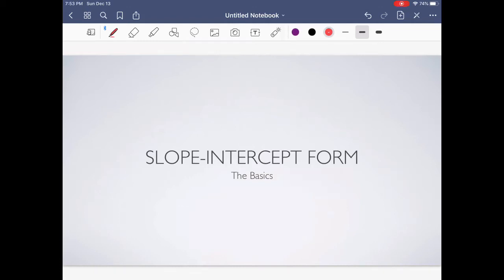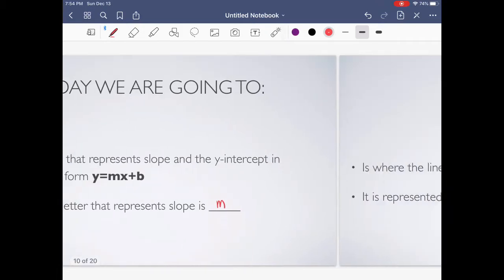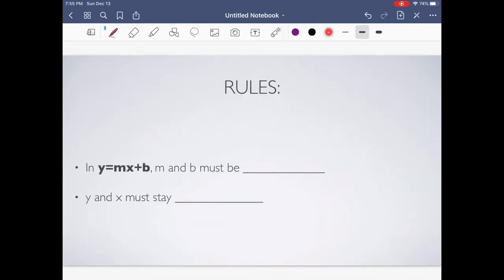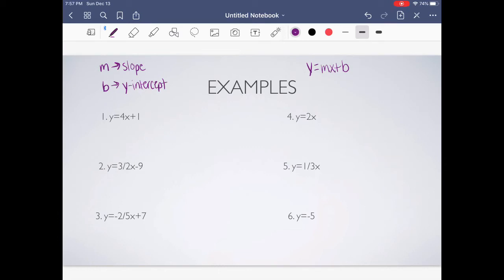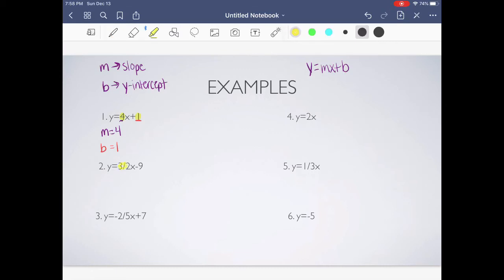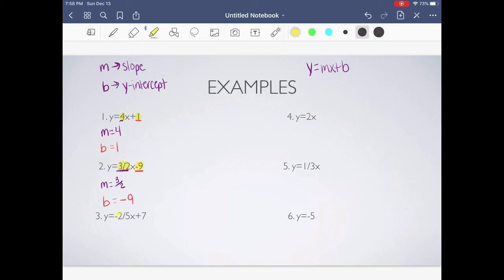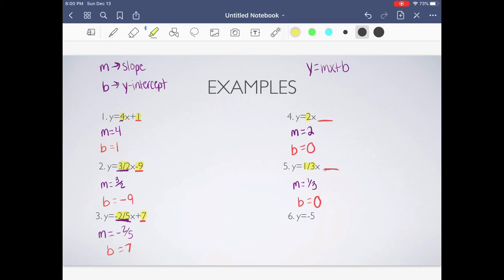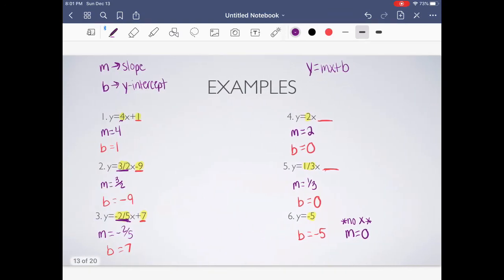Slope-Intercept Form Basics